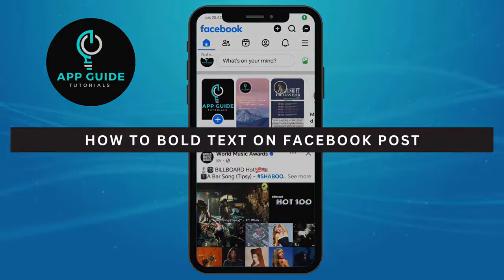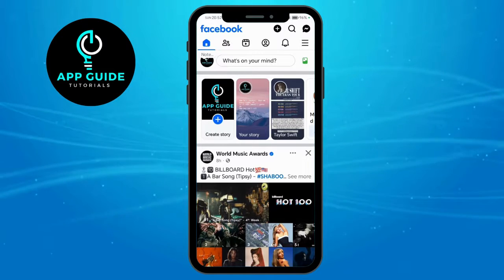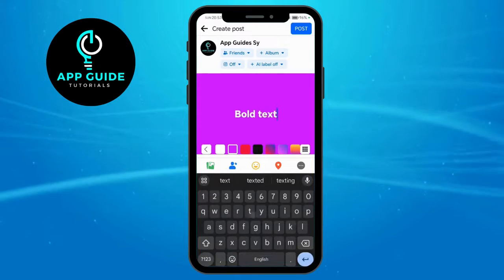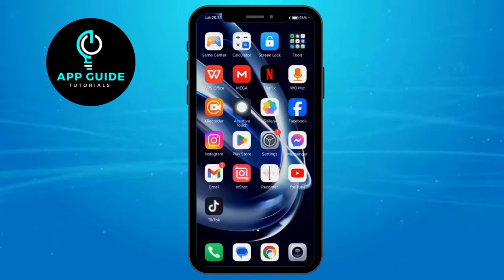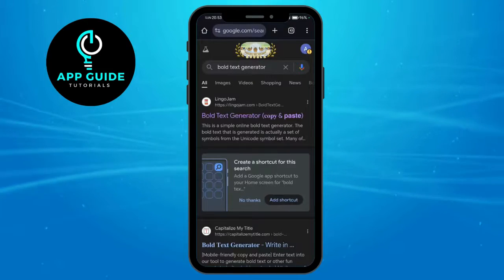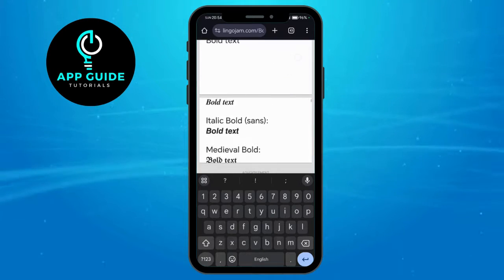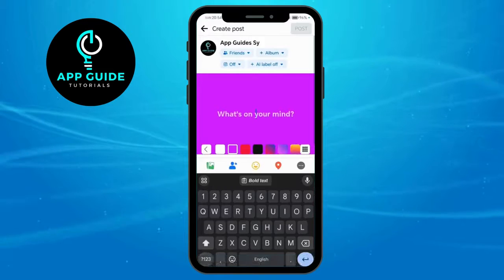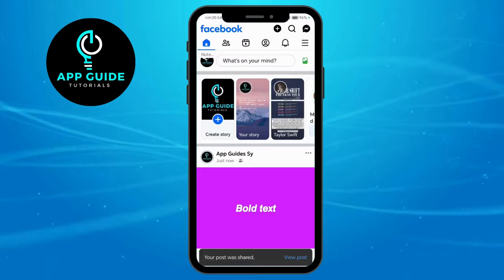How to Bold Text on Post in Facebook | Android Tutorial (2027)